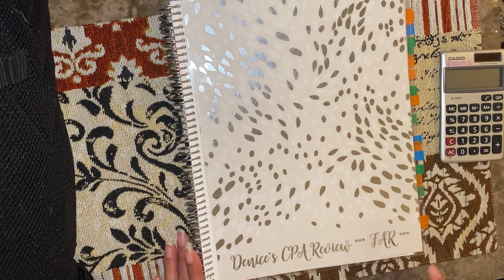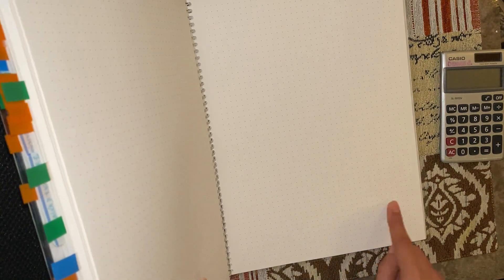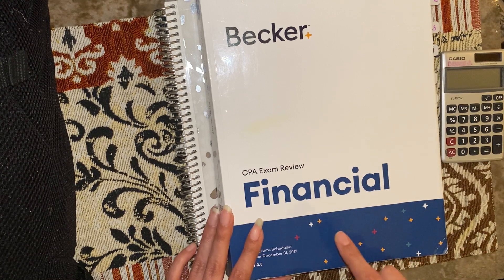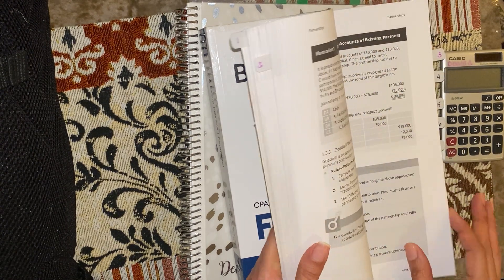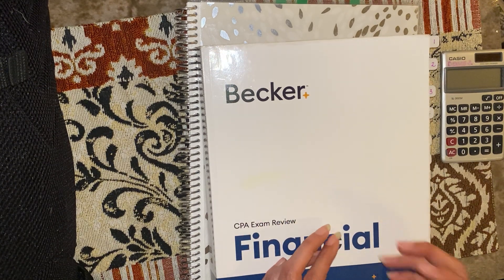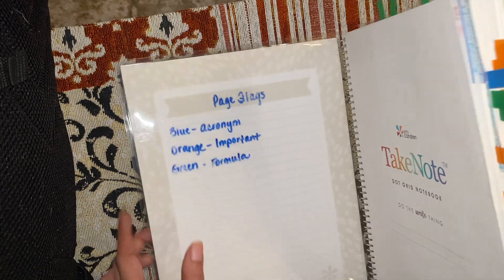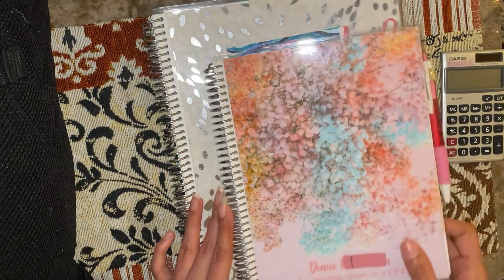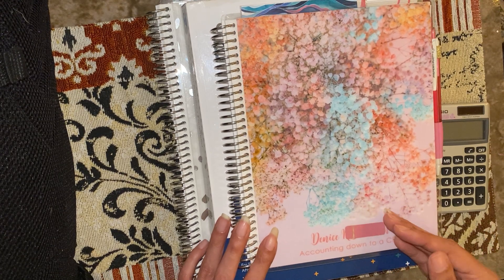CPA Review- What I’m Using to Pass FAR!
These are the materials that I’m actually using to study for the CPA exam. I’m currently studying for FAR (my first exam).

What I’m using:
Erin Condren copied notebook in Metallic Painted Petals: Erincondren.com/metallic-painted-petals-notebook

Becker CPA review - for 14 day trial, go to: Becker.com/cpa-review/course-demos

A quote from Jerry Rice: “Today I will do what others won’t, so tomorrow I can do what others can’t.”